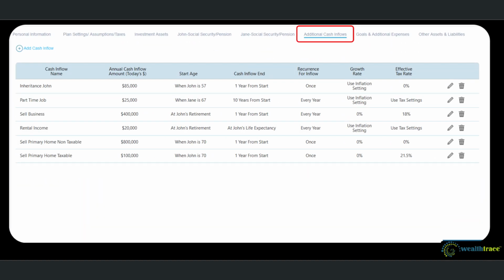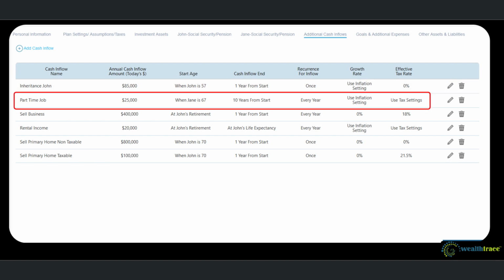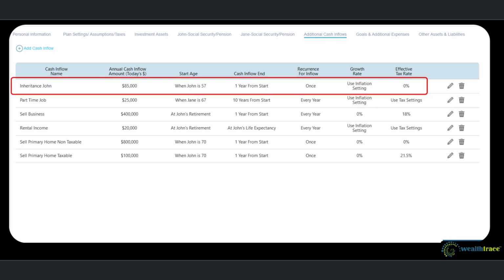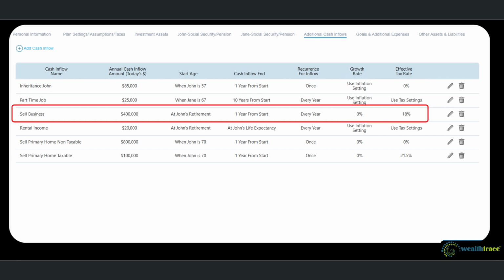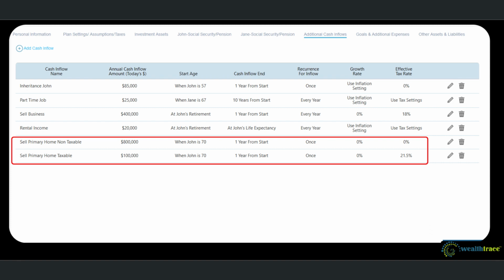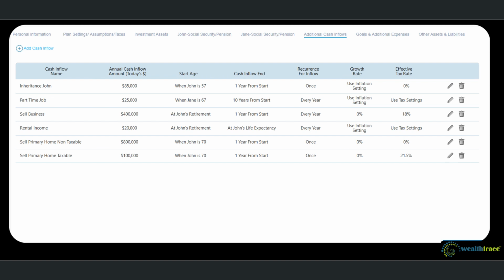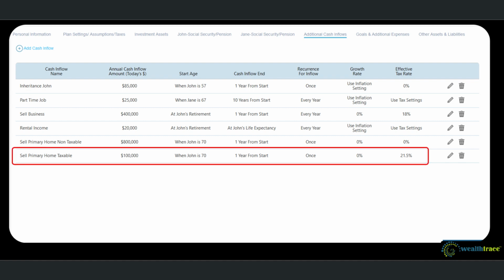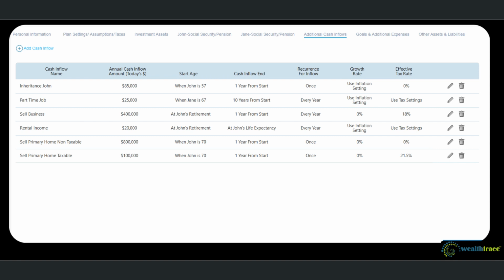Additional Cash Inflows and Income Streams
Learn how to model future income for your retirement plan, such as a part-time job, an inheritance, stock options, real estate income, and home sales. You can control the growth rate, duration, and tax rate of any future inflow.